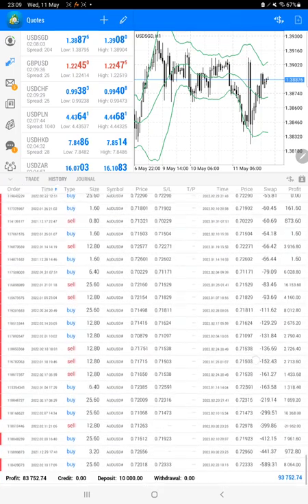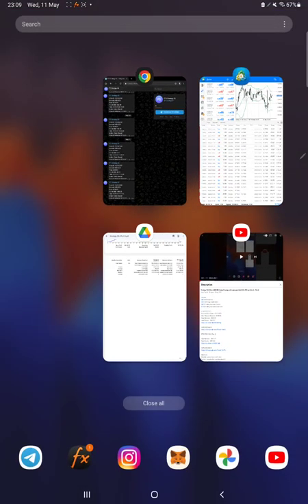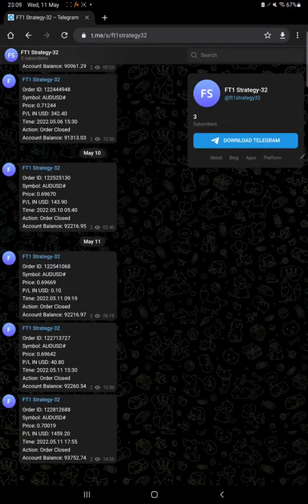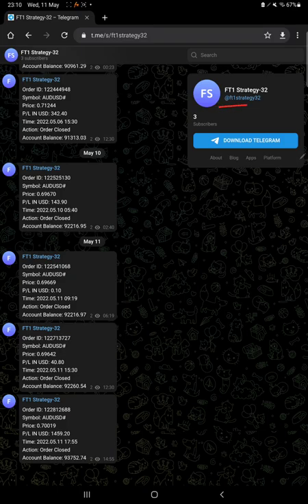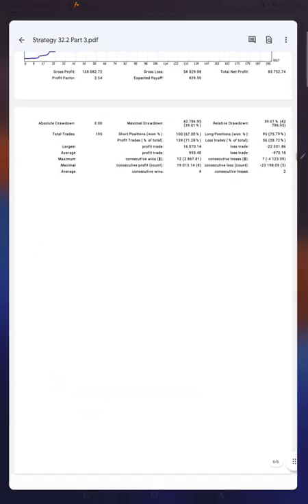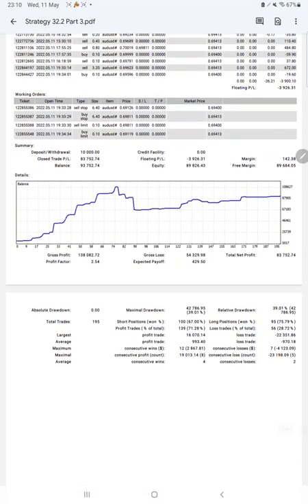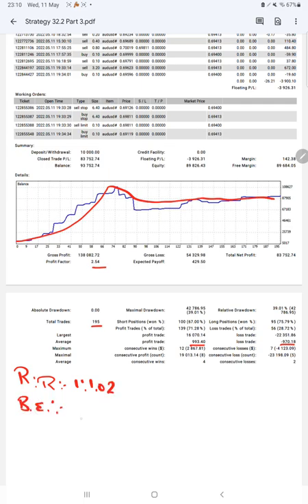Strategy 32.2 Only AUDUSD Hedge Strategy with same pair Net 296% ROI 11 Day - Part3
chapter
00:00 Introduction
00:10 Strategy Explanation
00:30 Trading Account History
01:05 Telegram Update
01:30 Trading Account Statement

Part 3